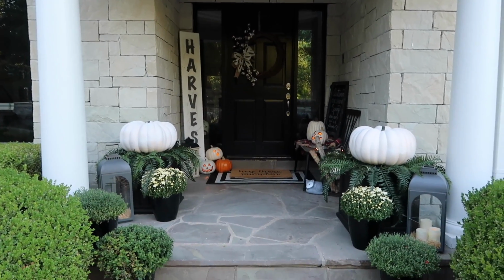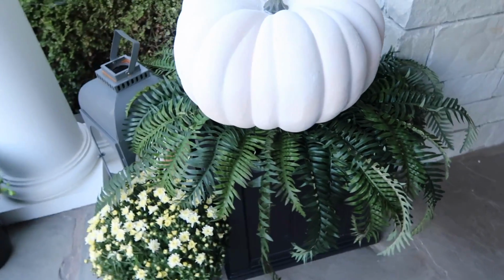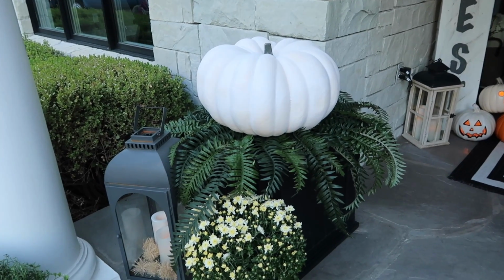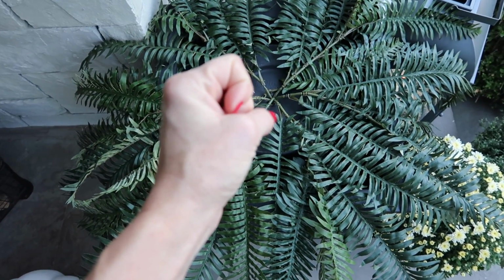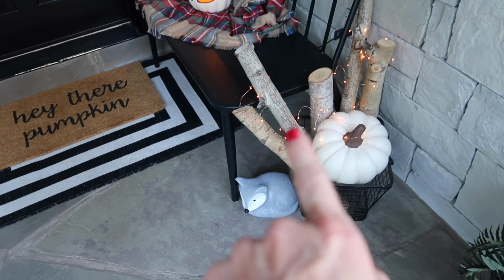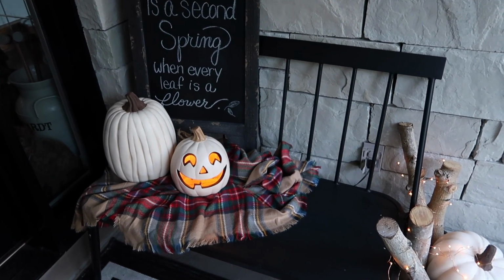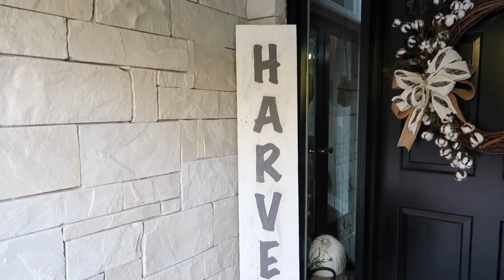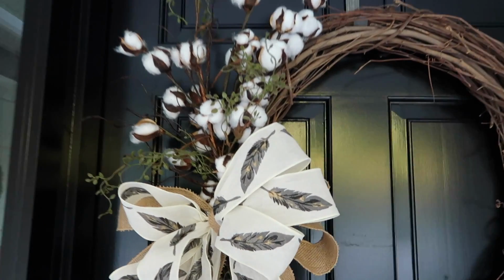2018 Fall Porch Tour | My Intentional Life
Welcome to My Intentional Life!

Happy Fall Friends!  Today I am kicking off Fall with a tour of my Fall Porch.

Pumpkin Rug: